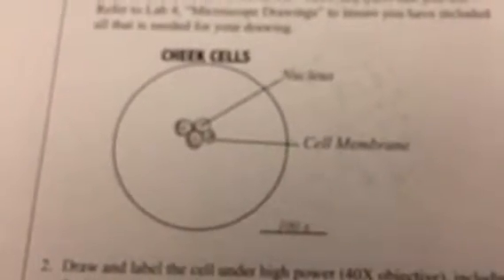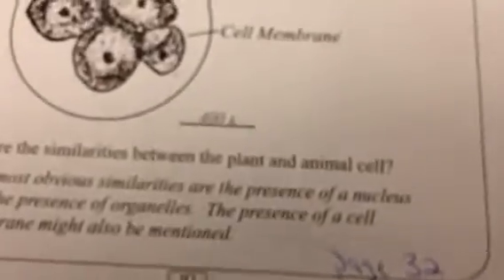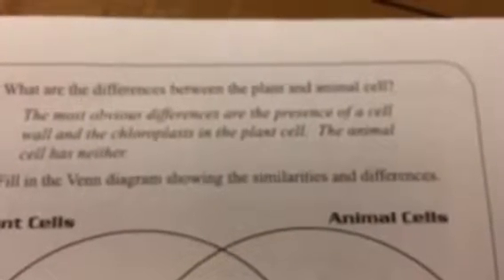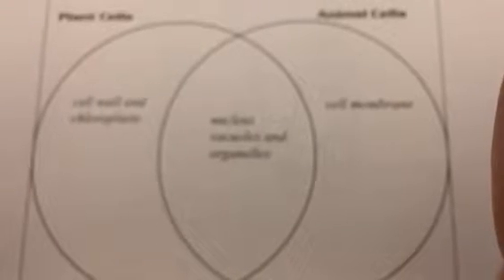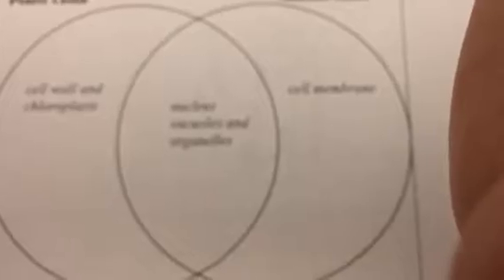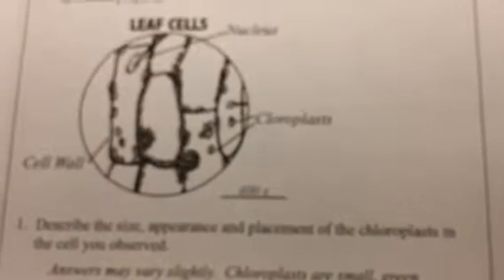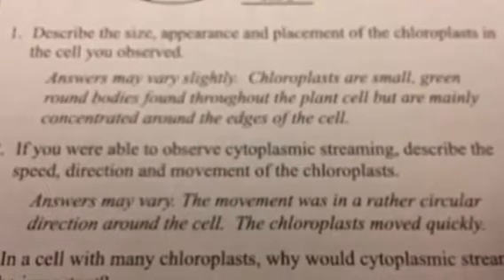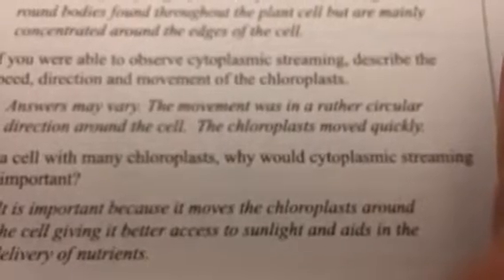CHEE Biology Lab 7&8